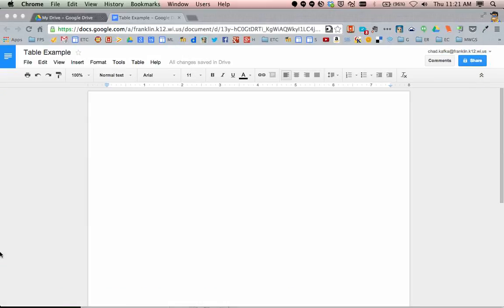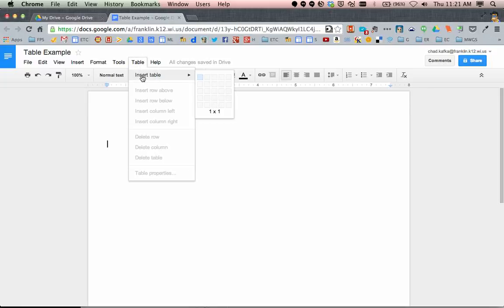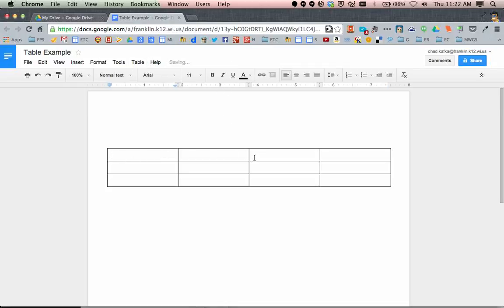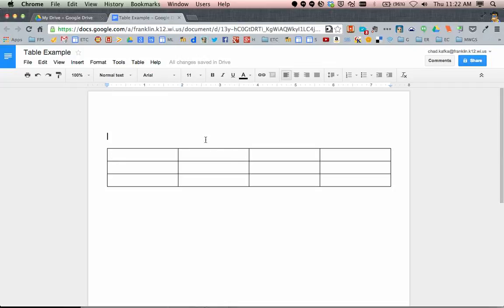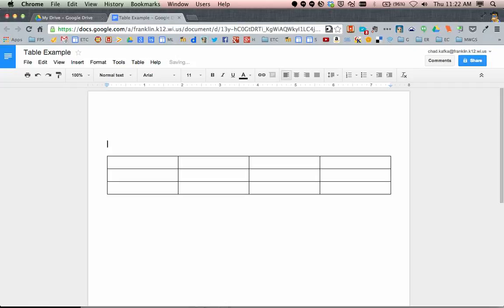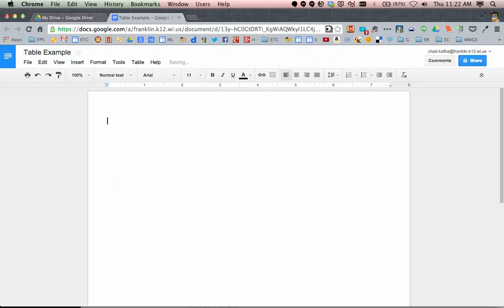30Tip - Adding A Table in Google Docs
Shows how to add, move and delete a table in Google Docs